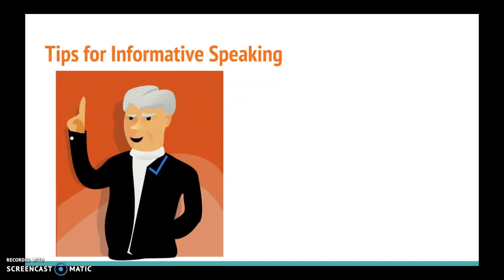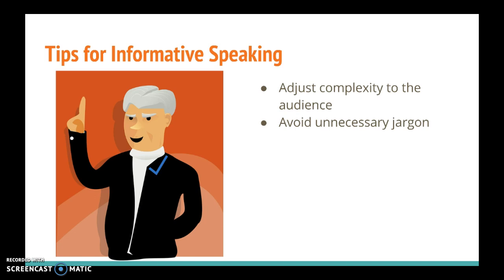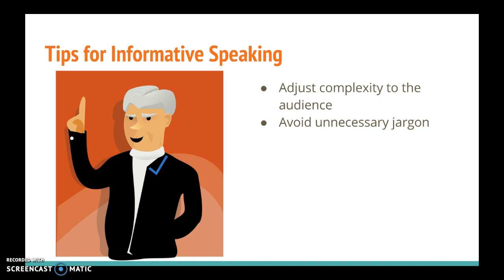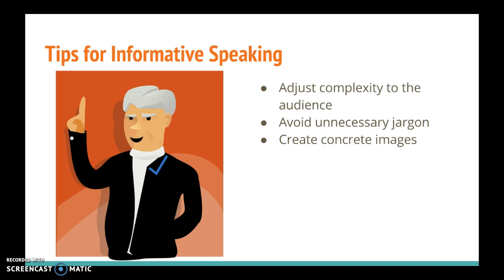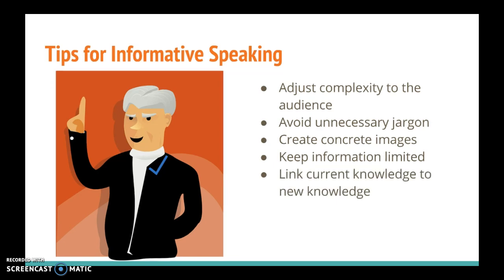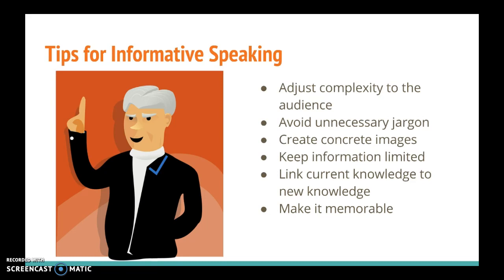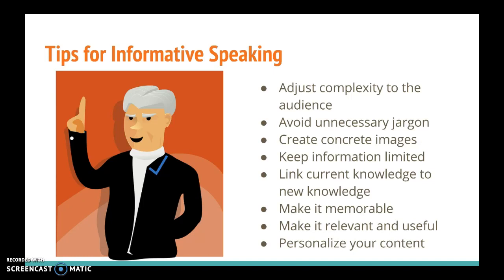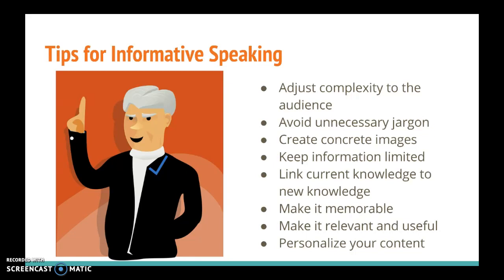Ch 16 (Part 2 of 5)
Tips for Informative Speaking